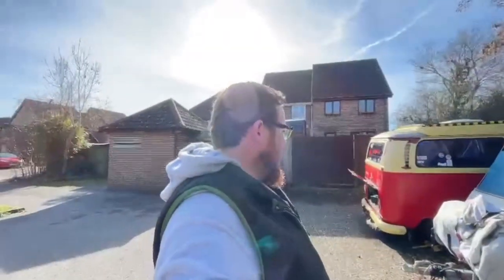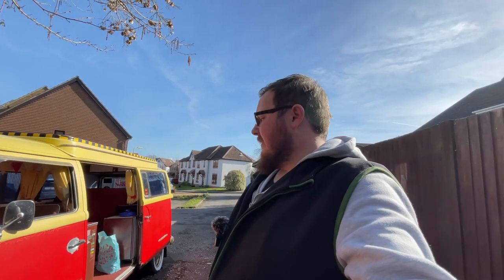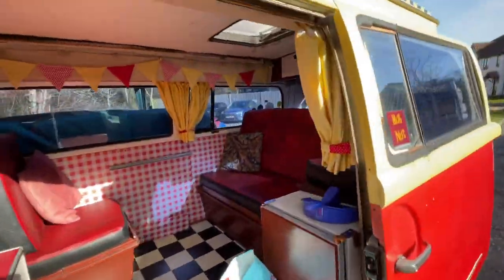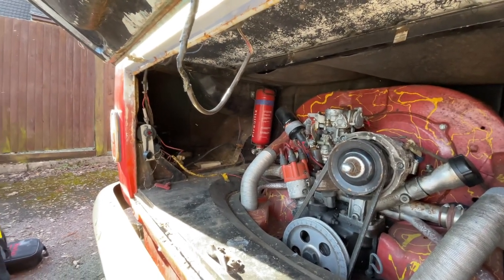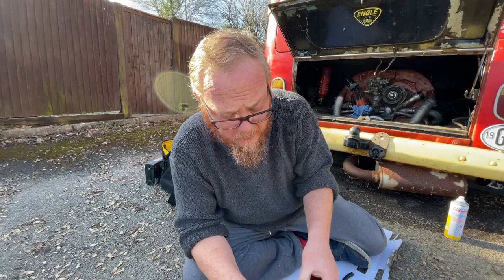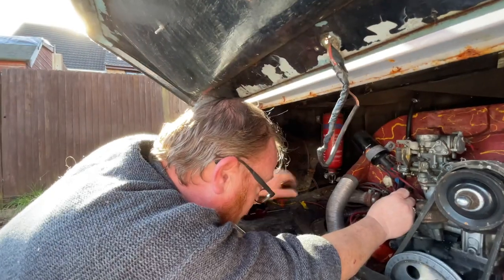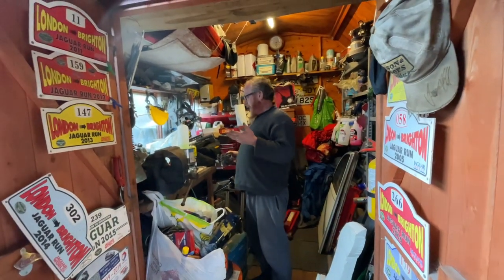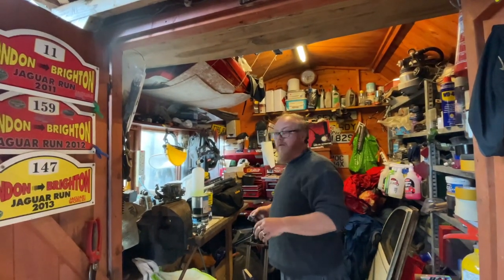Volkswagen Type 2 (Baywindow) 1970 attempting to start and Run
We attempt to get her Running, she hasn’t been started for a good 6 months or so, could be a struggle but we will see

She has a 1641cc air cooled engine which is an upgrade from the standard 1600cc pushing out a little bit more power

These engines can be tuned (old school style) highly pushing out loads of power and torque

They are so easy to work on and can be a great starting point when learning mechanics

I love these engines very punchy. You think of it this little 1641 engine can move this heavy old school (pig iron) chunk of metal and move this vehicle very well. I’m not saying she’s quick but I’ve driven many more modern cars with less weight and supposedly more ooomph that can’t push this kind of weight around

Being an older engine it uses a carburettor and we all know you can get a wide range of performance carbs along with cam shafts turbos superchargers you name it it can be fitted to make lots of oooomph!!

Not saying that this is the plan for the old girl but would be cool

Cheers guys and gals